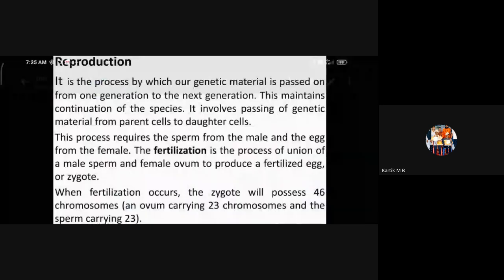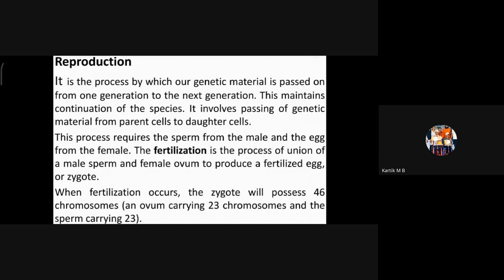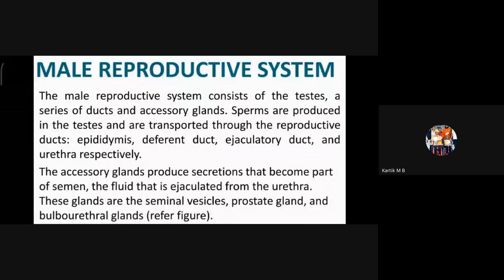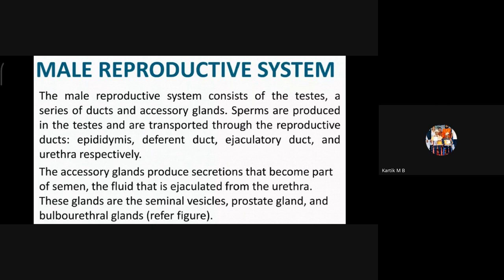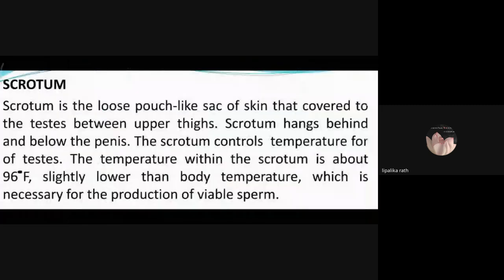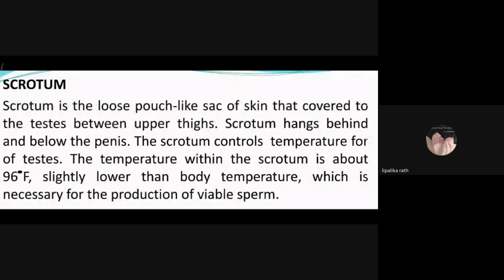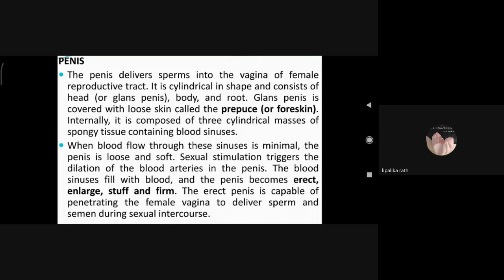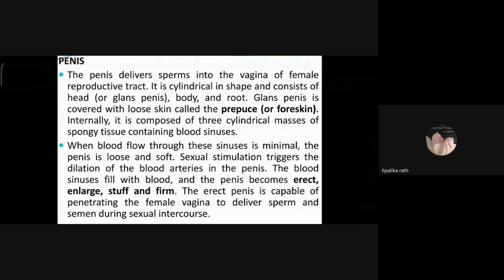Human Anatomy & Physiology, C-42, BY MS. ADITI SAHA